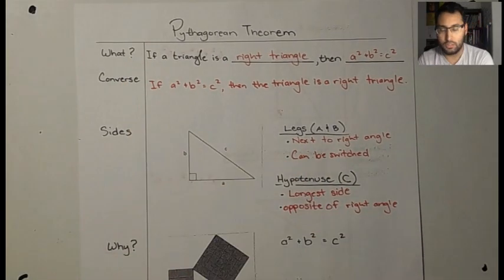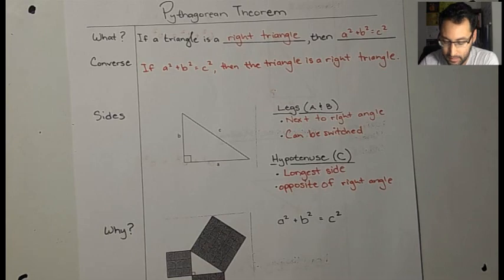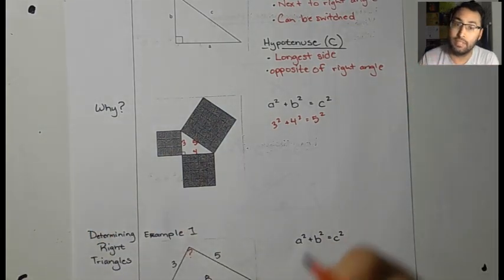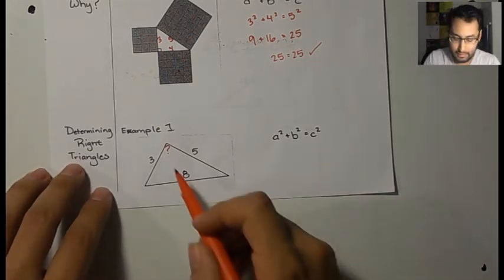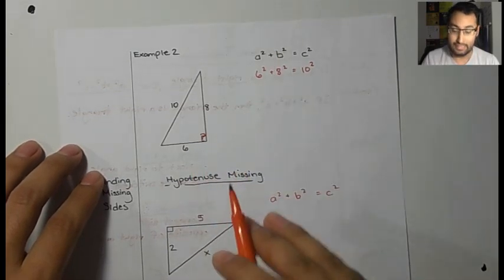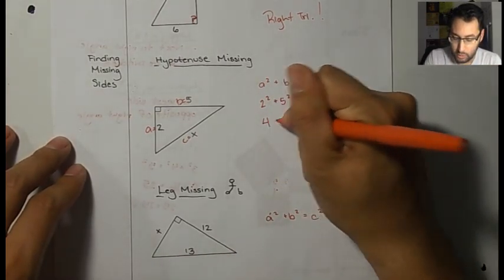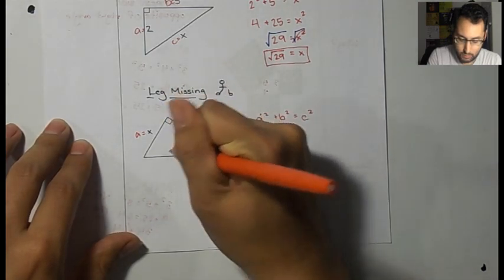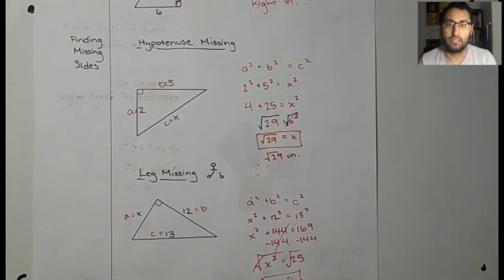Pythagorean Theorem Notes